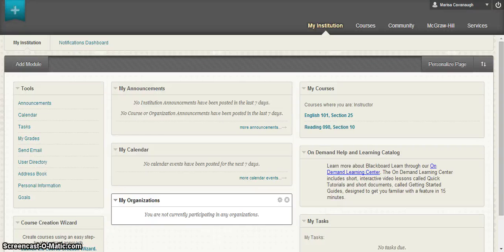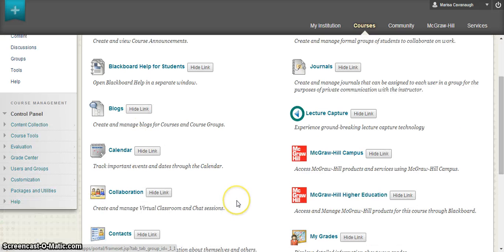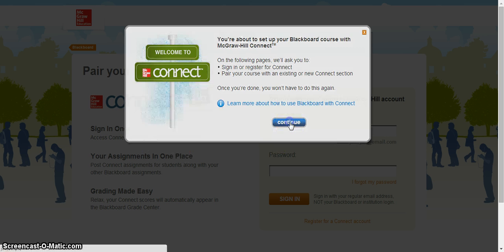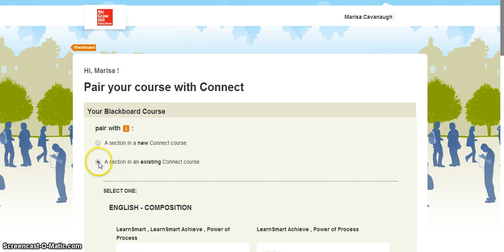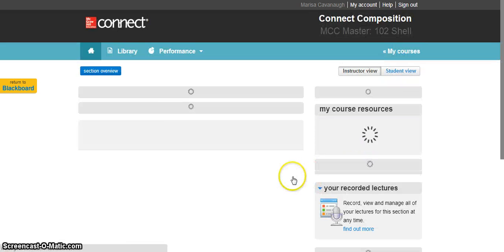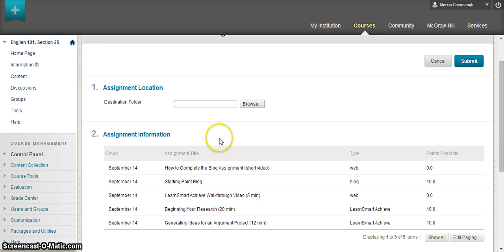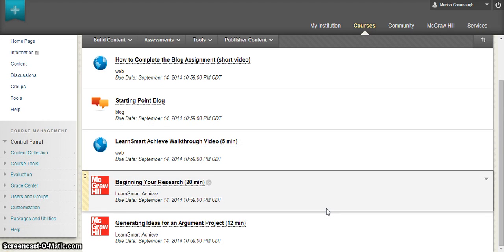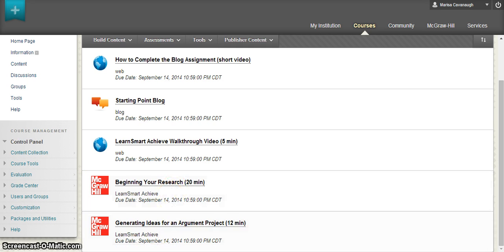How to Setup McGraw-Hill's Connect in Blackboard (Instructors)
See how to pair Connect and your Blackboard section together! Connect and Blackboard will allow for the seamless integration of Connect assignments, such as LearnSmart Achieve, quizzes, readings, writing assignments, etc. Due to this seamless pairing, students can log in directly with single sign-on through their Blackboard accounts and all Connect grades will automatically transfer to Blackboard's grade center.